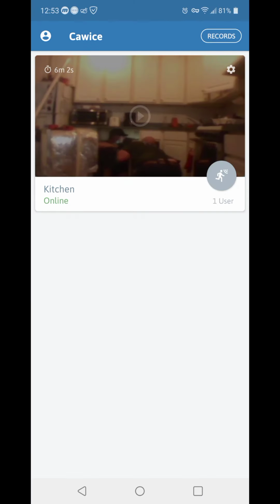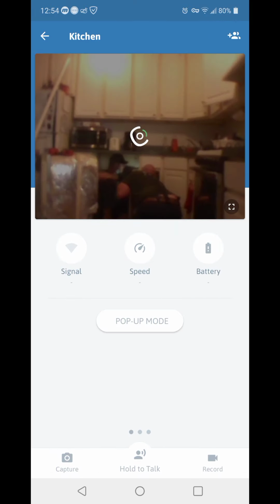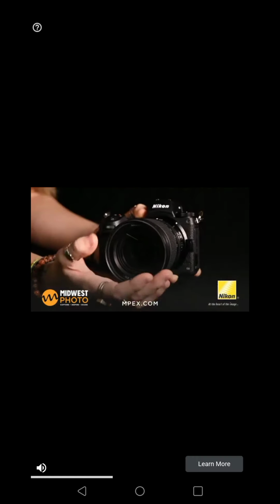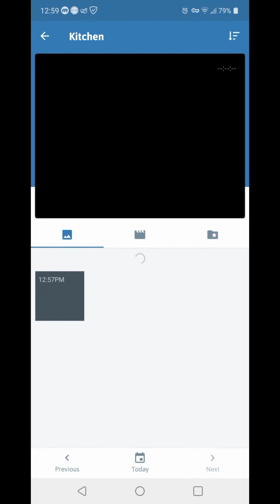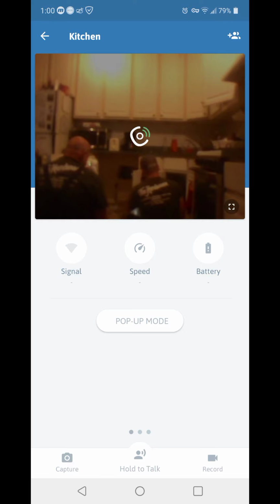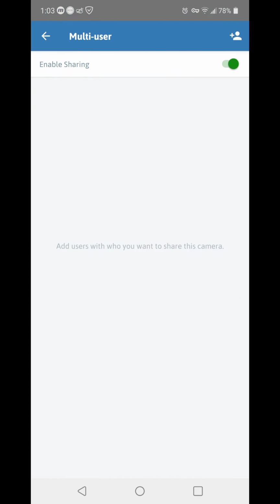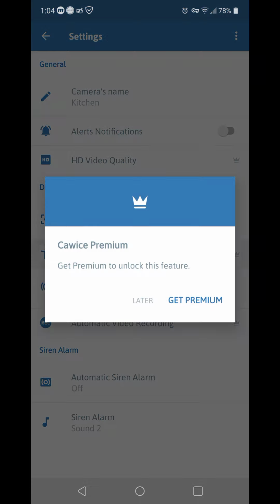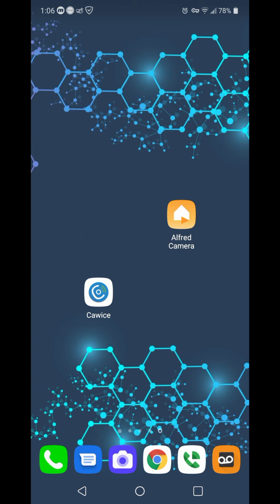CAWICE Turn Your Old Phone or Tablet Into a Security Camera - Google Nest & Ring Camera Alternative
Cawice APP - Turn Your Old Phone or Tablet Into a Security Camera - Ring Camera Alternative

This has to be one
|f the greatest FREE  APPS on the Market. Cawice is an APP that runs on ANY phone or tablet while protecting your home. You could even use it as a baby monitor if you really wanted to. It's easy to use and has tons of features!

THE SOUND GOES OUT A FEW TIMES BECAUSE I HIT THE LISTEN OPTION, SO IT TOOK OVER MY MICROPHONE.  :(

to sign up for Crypto.com and we both get $25 USD :)

Join Robinhood with my link and we'll both get free stock 🤝

*Sperax Play: Mine ALL Cryptos For Free: invitation code is: khuio8